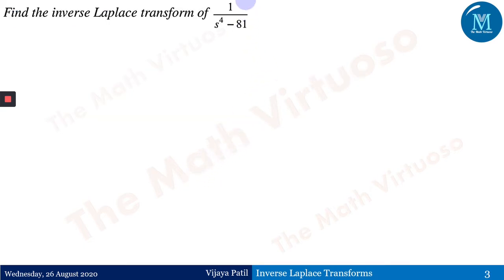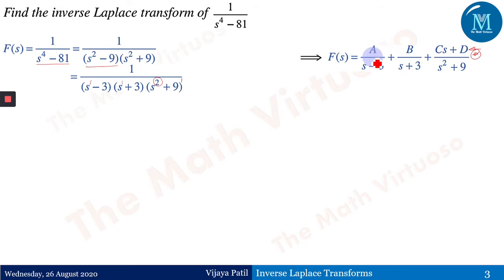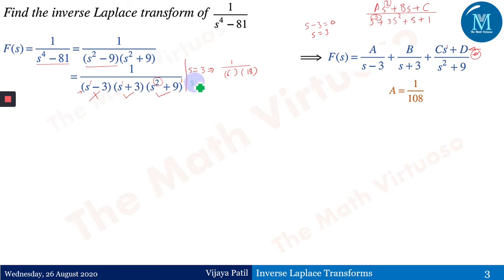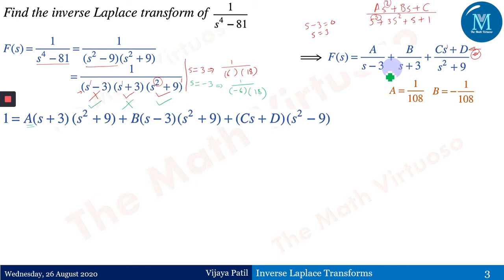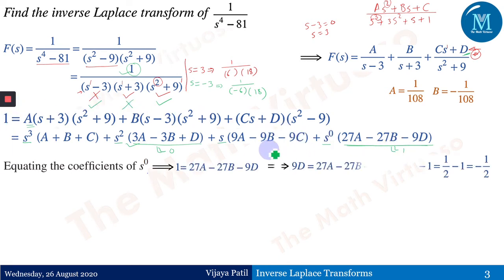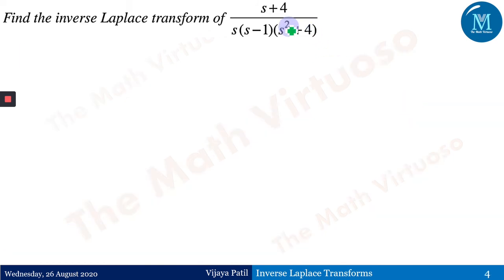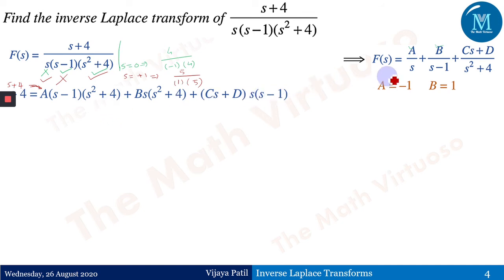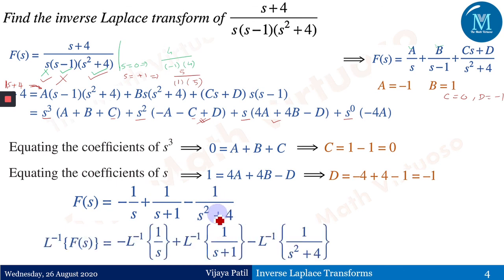10 Inverse Laplace Transforms | Part3a: Partial Fraction Decomposition | Quadratic & Distinct Factor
Evaluate the Inverse Laplace Transforms using breakthrough partial fraction method of quadratic and distinct factors and gets practice from Self-Observation.

HAPPY LEARNING!!!